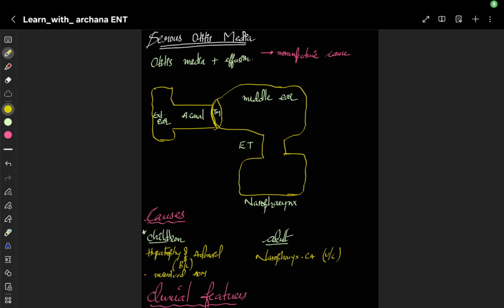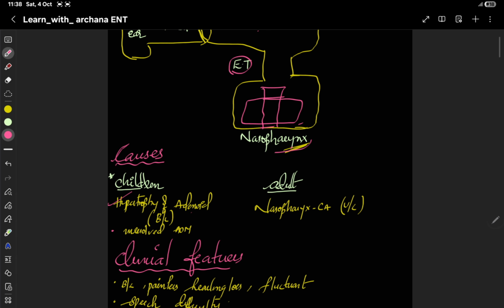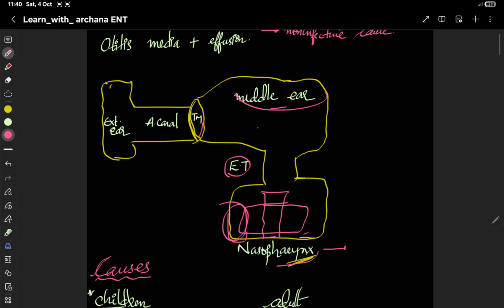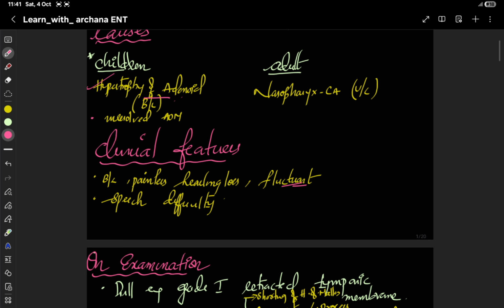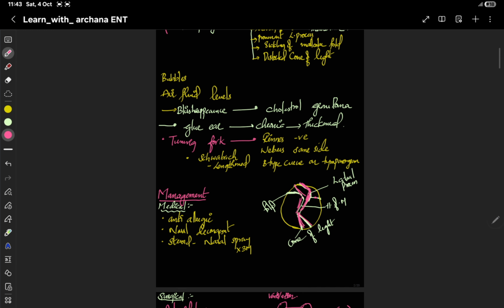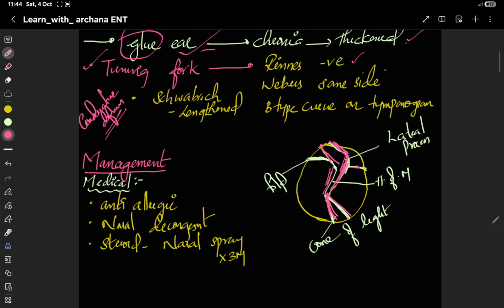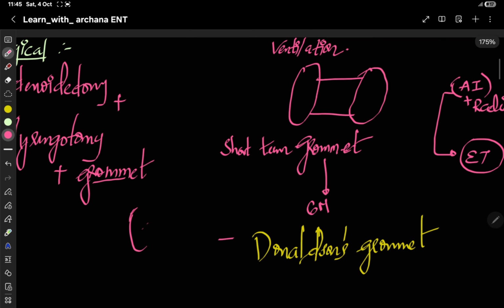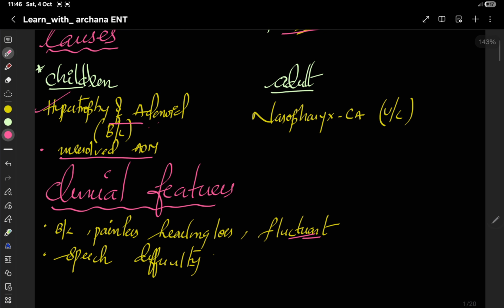SEROUS OTITIS MEDIA , for last minute exam preparation.😀mbbs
SEROUS OTITIS MEDIA  made easy😎🙌